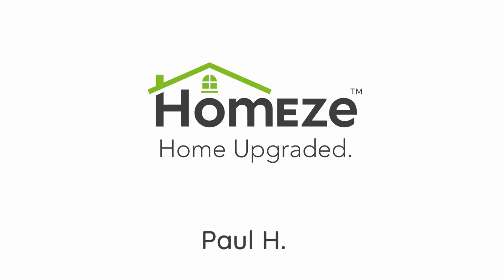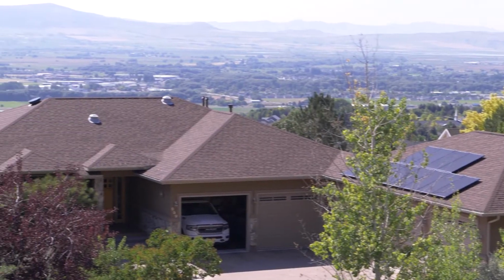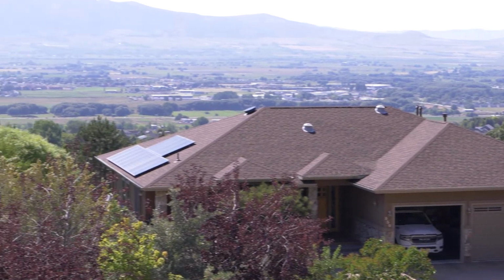Customer Story – Paul